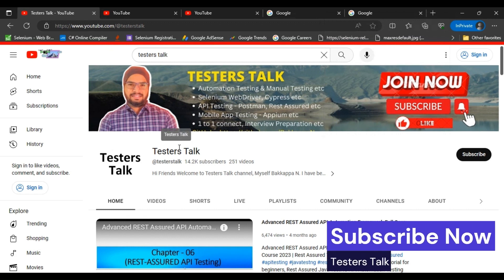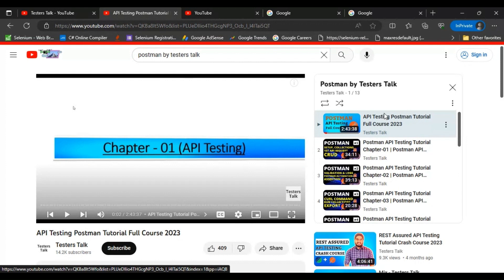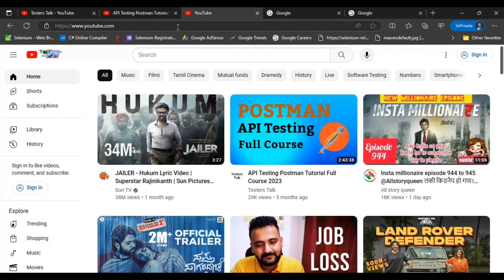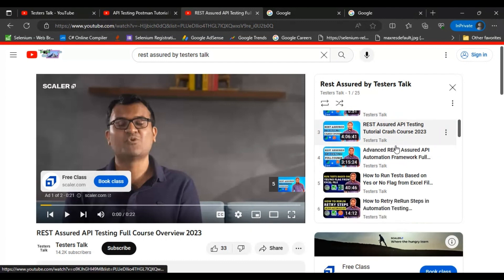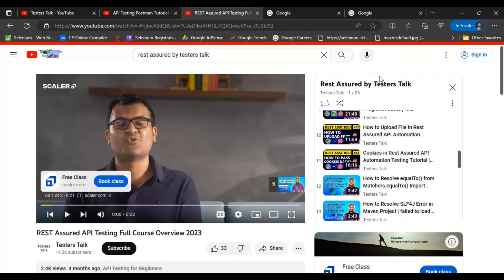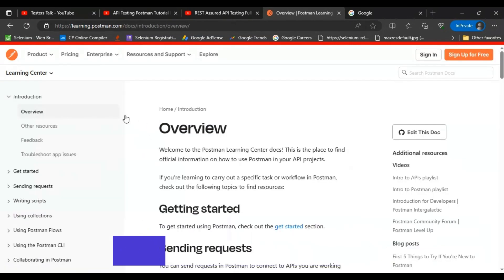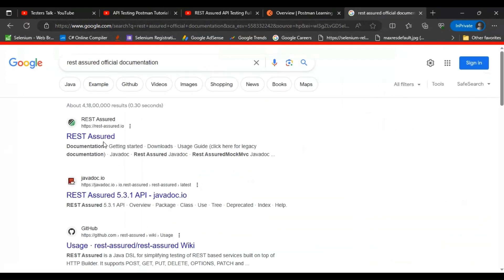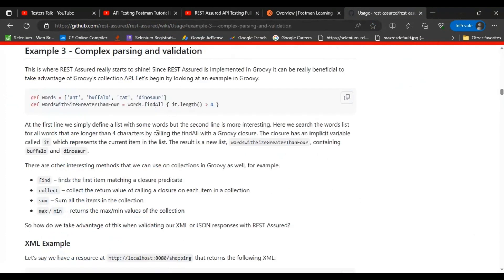RoadMap To Learn API Testing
Chapters
00:00 How to learn API Testing
00:25 How to learn Postman API Testing
01:35 How to learn API Automation Testing
06:05 Postman API Testing
07:45 Rest Assured API Testing